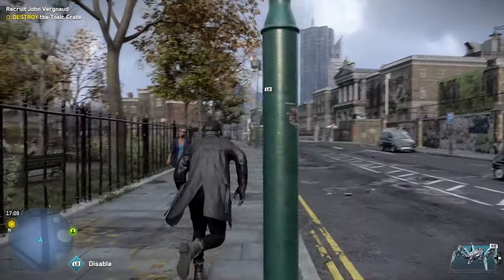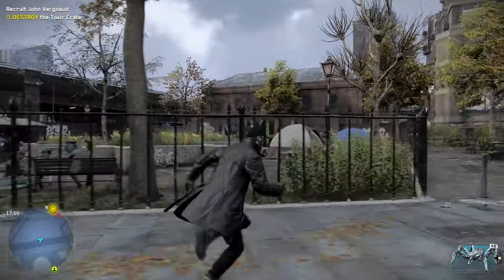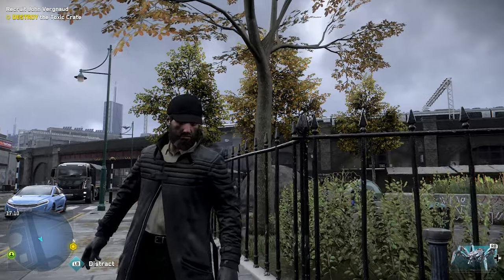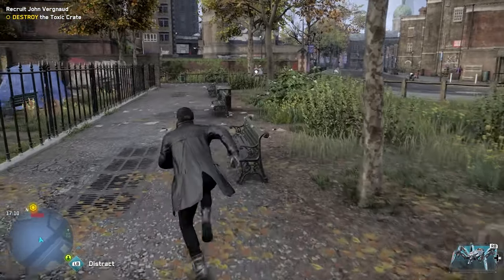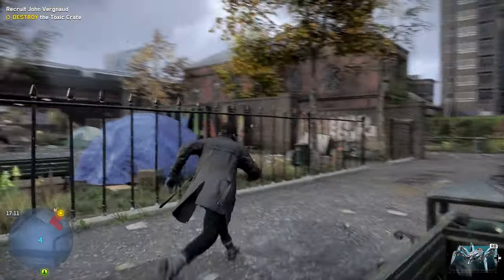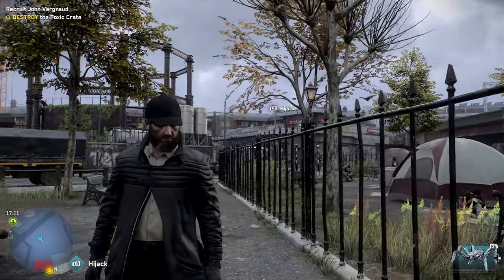Watch Dogs Legion - Young Bloodline Aiden and Blacked Out Outfit Mod Showcase